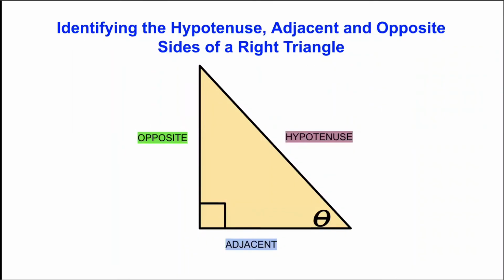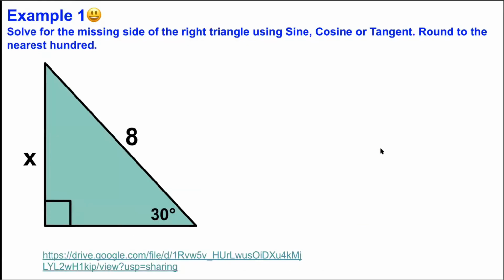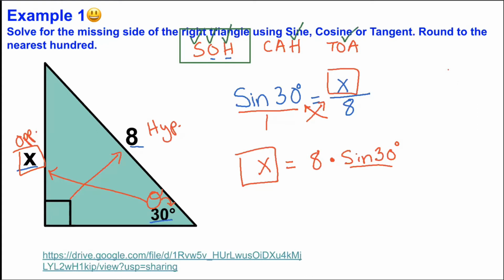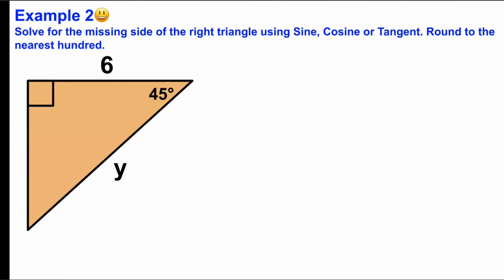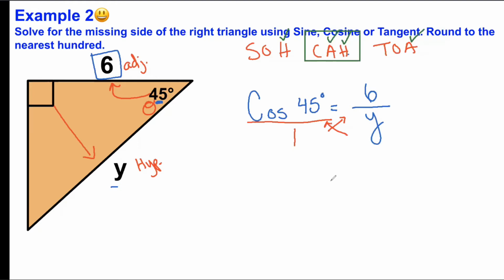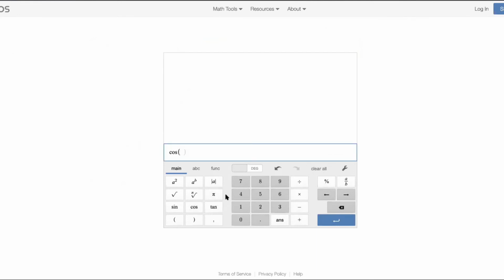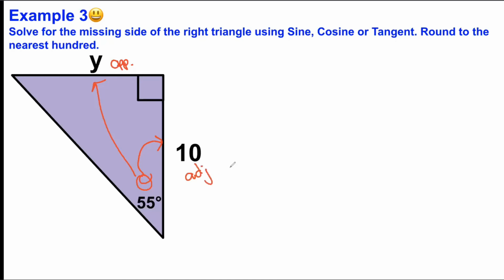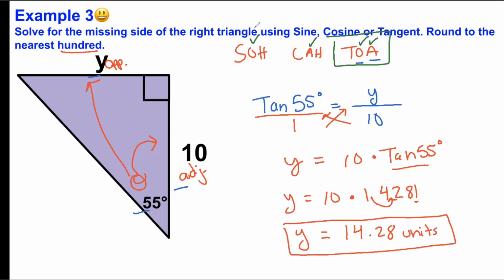Calculating Sine, Cosine, or Tangent - SOHCAHTOA